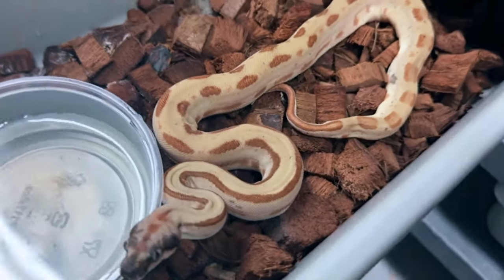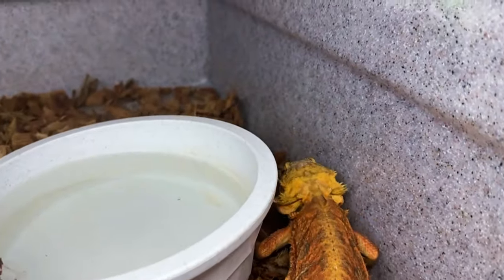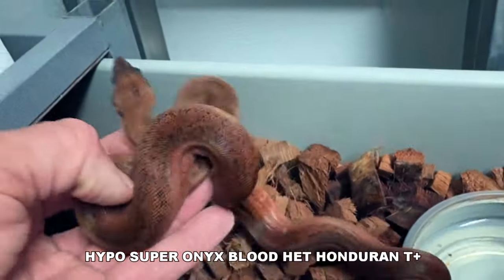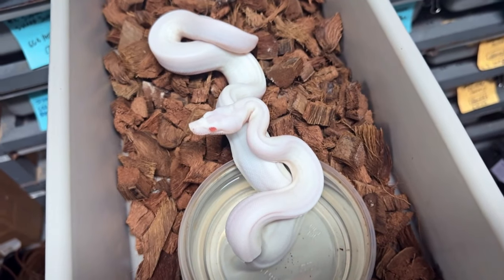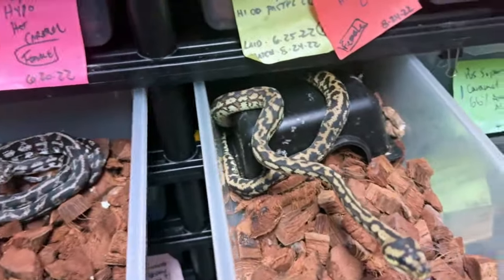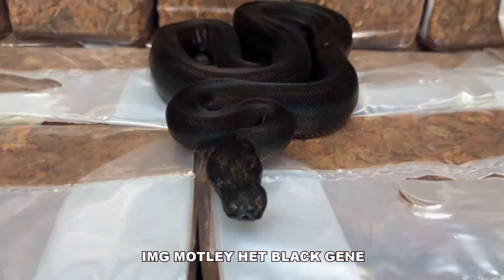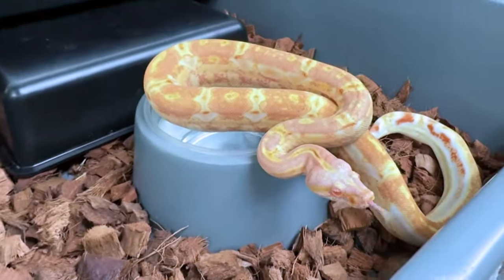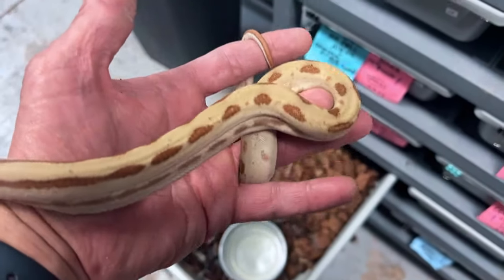INCREDIBLE LABYRINTH GENE COMBOS IN BOAS!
MUSCLE SERPENTS DAILY:  TUESDAY April l16, 2024

Blue Line Sunglow Boa update